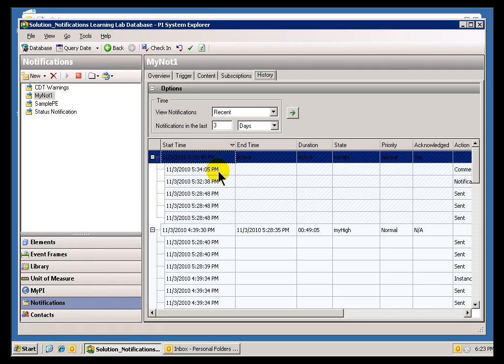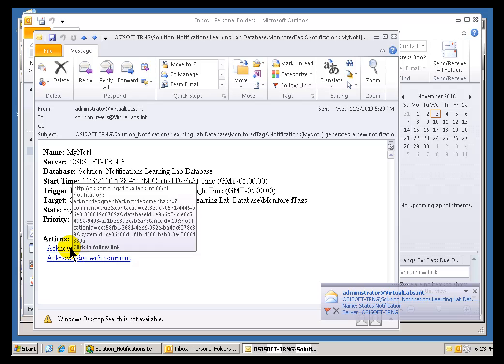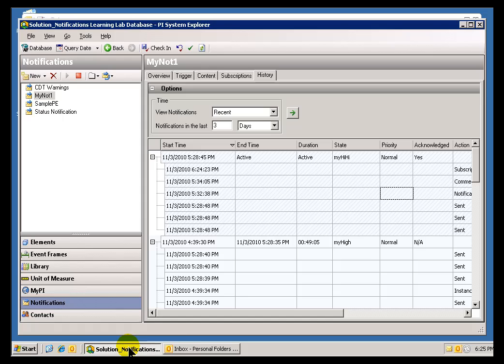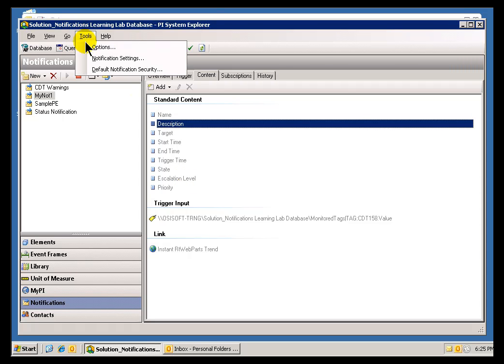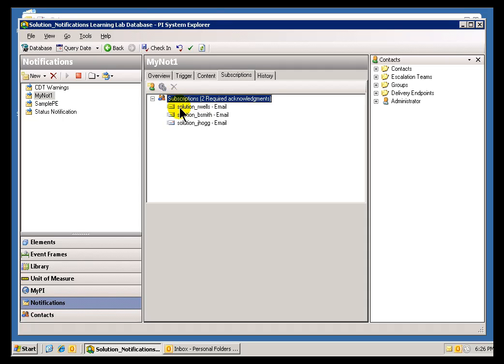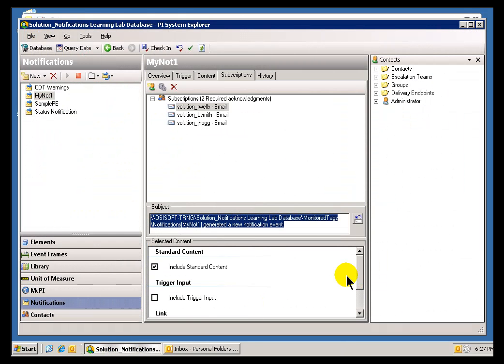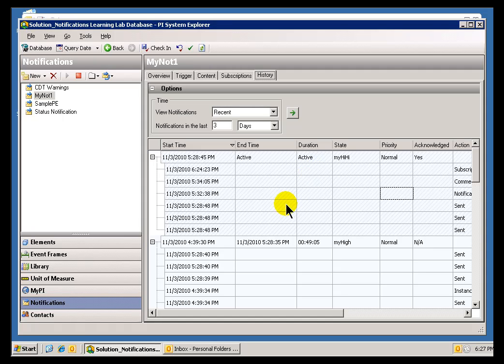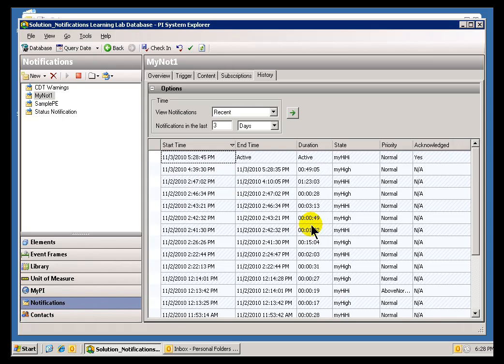OSIsoft: Acknowledge a notification and add comments using the email delivery channel. v1.1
If the email delivery channel is used and the acknowledgment link is included in the email, a subscriber can acknowledge its subscription by clicking the link in the email.

you can see where this video is in the sequence of videos on this topic.